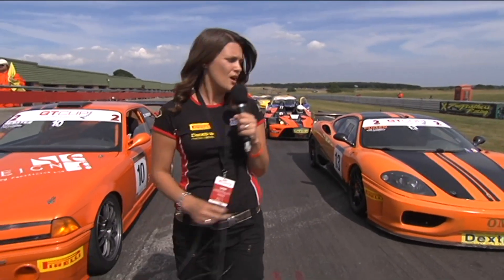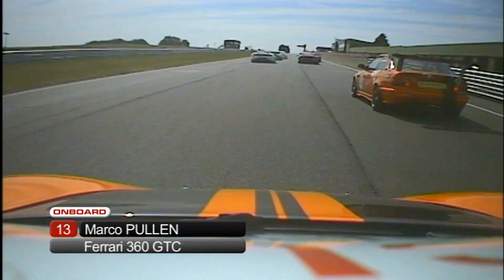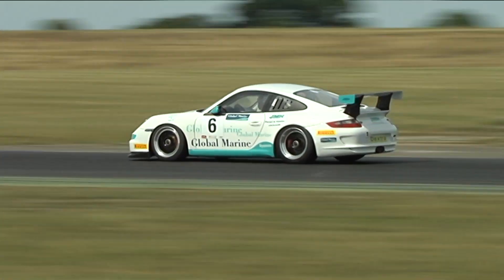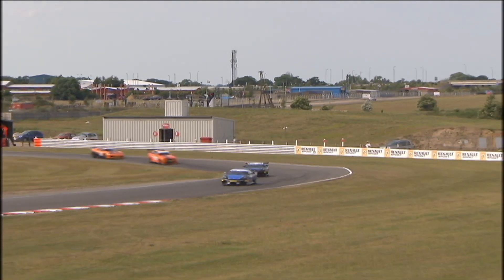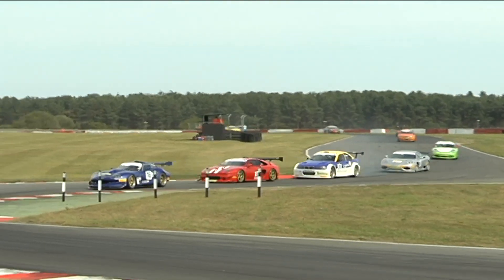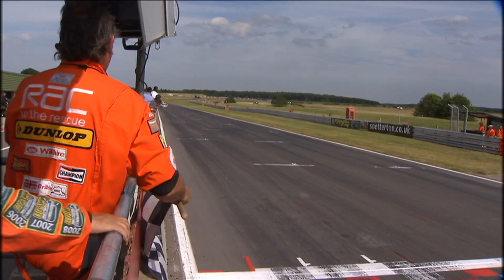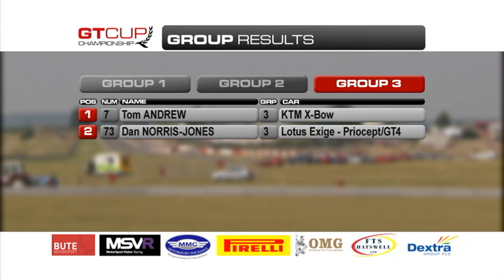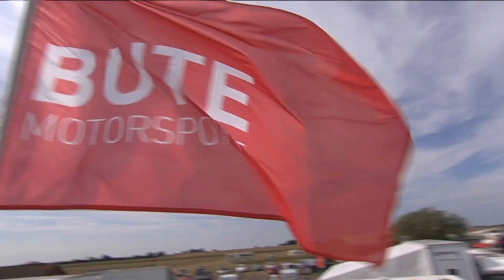2010 GT Cup Snetterton Part 2